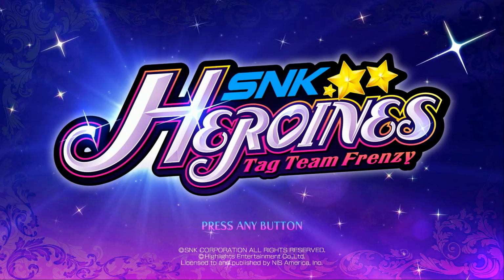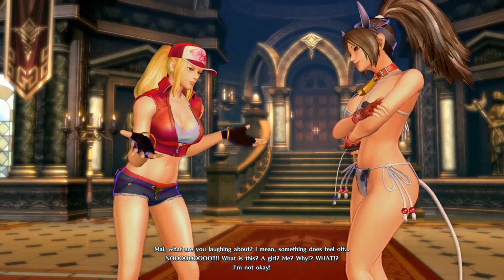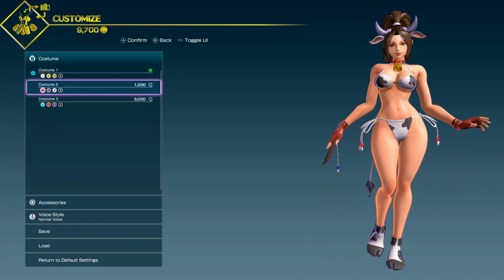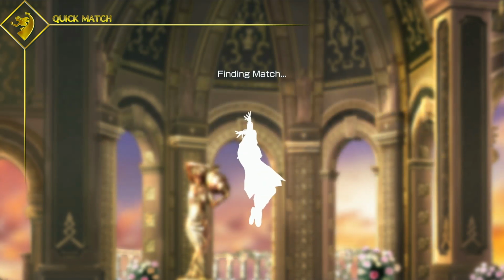SNK Heroines Tag Team Frenzy REVIEW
SNK Heroines: Tag Team Frenzy - Nintendo Switch

MY GEAR:
Studio Mic